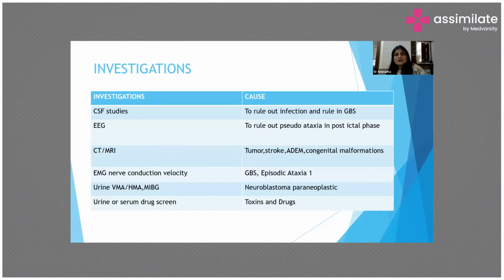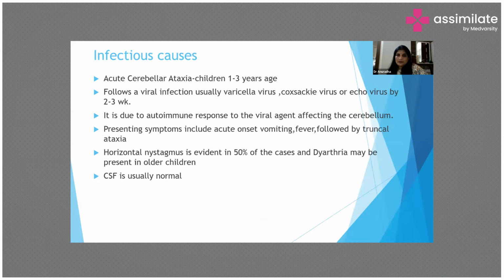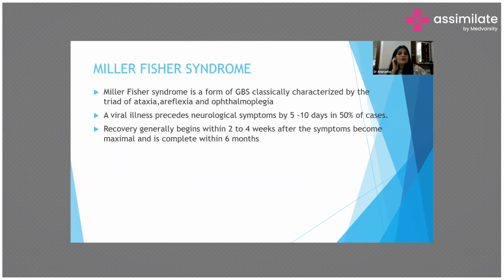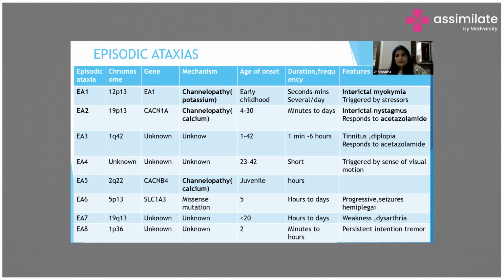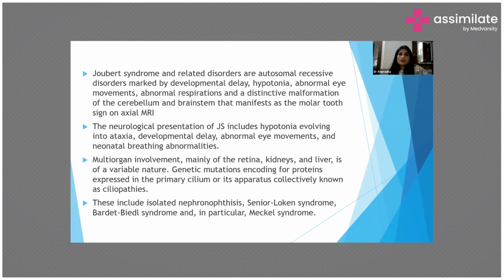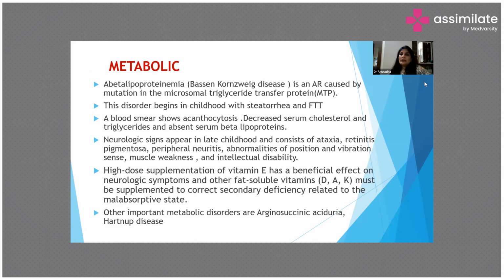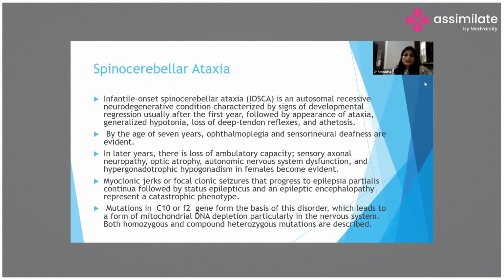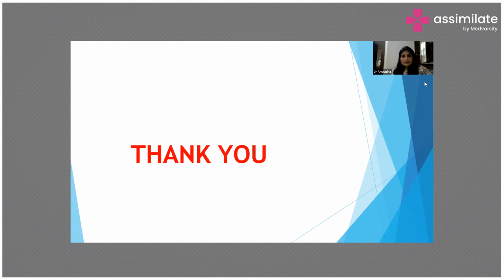Investigations & Management of Different Types of Ataxia | Medical Case Discussion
Investigations for ataxia typically involve a thorough medical history, physical examination, and diagnostic tests to identify the underlying cause. Genetic testing may be conducted to detect mutations associated with hereditary ataxias while imaging studies such as magnetic resonance imaging (MRI) can assess for structural abnormalities or damage to the brain or spinal cord. Blood tests may also be performed to evaluate for metabolic disorders or autoimmune conditions that could contribute to ataxia symptoms.

Management of ataxia depends on the underlying cause and severity of symptoms. For acquired ataxias, treatment aims to address the primary condition or trigger, such as physical therapy to improve muscle strength and coordination in cases of cerebellar damage or rehabilitation for individuals with traumatic brain injury. Medications may be prescribed to manage specific symptoms, such as tremors or muscle spasms. In hereditary ataxias, management focuses on symptom relief and supportive care, as there is currently no cure for these conditions. Assistive devices such as braces, walkers, or communication aids may also be recommended.

Listen to Dr. Anuradha Sanadhya, Professor of Pediatrics, Department of Pediatrics, RNT Medical College, Udaipur, brief us about investigations and management of different types of ataxia.